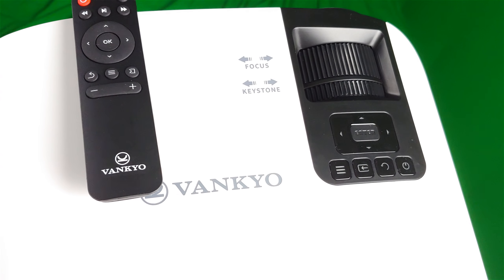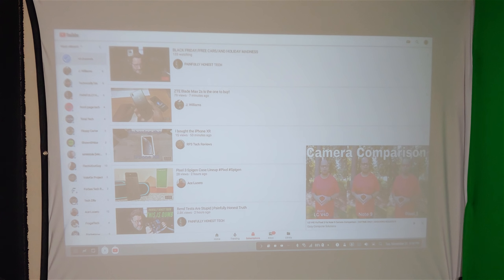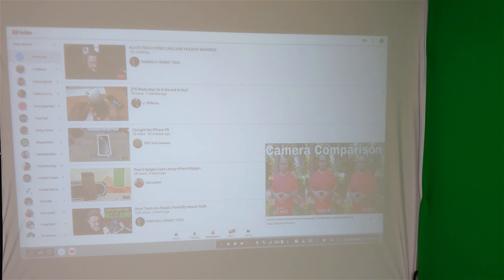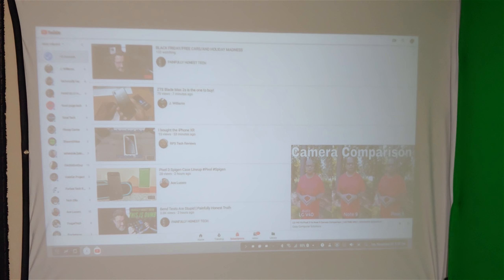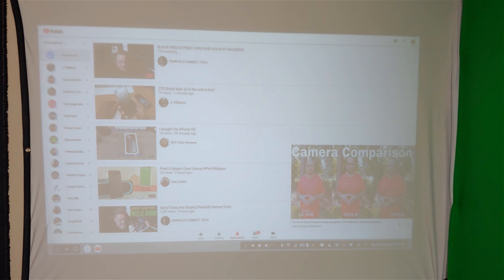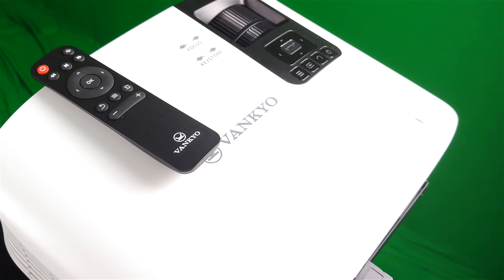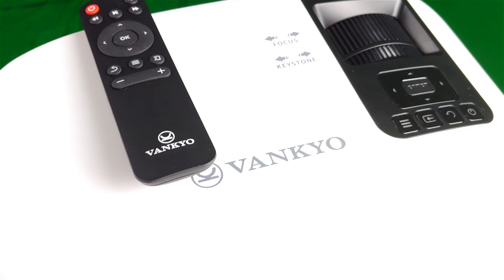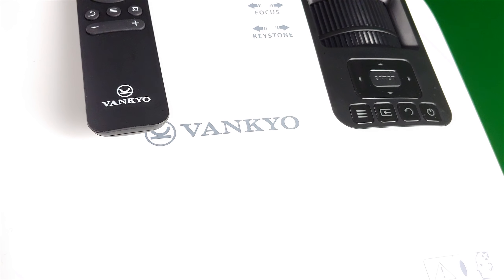Video Projector By VANKYO Long Term | 1080P Projector Supports Smartphone, Laptop, Fire TV Stick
Leisure 510 Home Cinema Video Projector | 1080P Projector Supports Smartphone, Laptop, Fire TV Stick
Vankyo leisure 510 black
Vankyo tripod silver choice)
Vankyo updated projector screen 100 inch
Enjoy Awesome Visual Experience】 VANKYO LEISURE 510 is equipped with 3600 LUX LED light, native 1280×768 pixels resolution and 3000:1 contrast ratio, delivers vivid and clear images. Besides, it provides a watching size from 44” to 200” with 4.9ft to 18ft projection distance. You can enjoy your own cinema anywhere and anytime.
【Ideal for Home Entertainment】LEISURE 510 home cinema projector is ideal for home & backyard cinema, suitable for Watching movies, Watching TV Shows, Displaying Music, Pictures &Stream Videos, Showing photo album, Browsing websites, Party playing, Playing HD video games, Enjoying football matches, etc.
【Multiple Devices Connection】 The projector is compatible with many devices , including PC, laptop, iPad, iPhone and other smart phones, also ompatible with Amazon Fire Stick, Chromecast Xbox, PS3/PS4.
【Stereo Audio & Carrying Bag】This HD movie projector is equipped with two HIFI Stereo Speakers. A customized carrying bag is designed for you to carry and store it easily.
【Three-Year Warranty】 VANKYO offers 3 months free return for full refund and 3-year Factory warranty